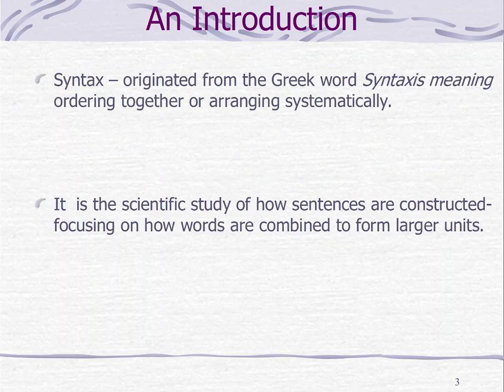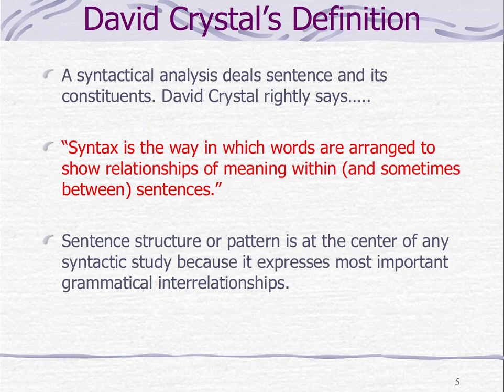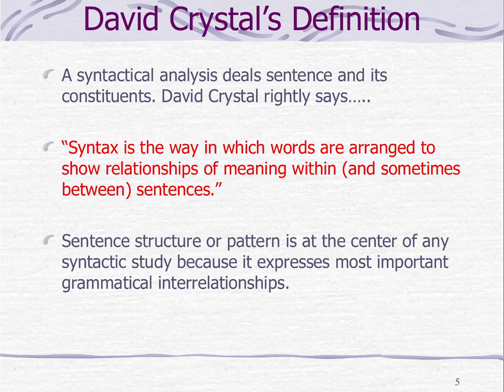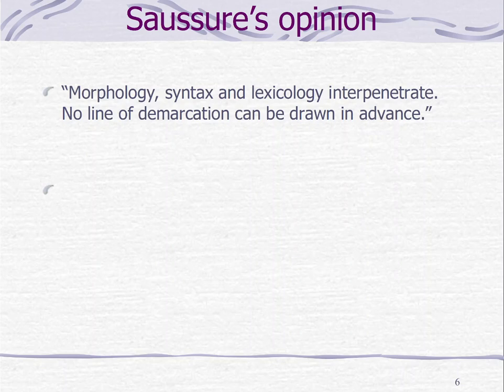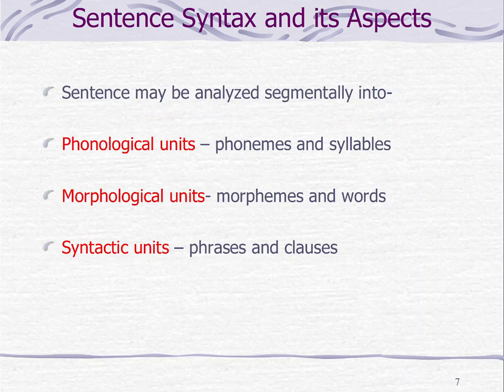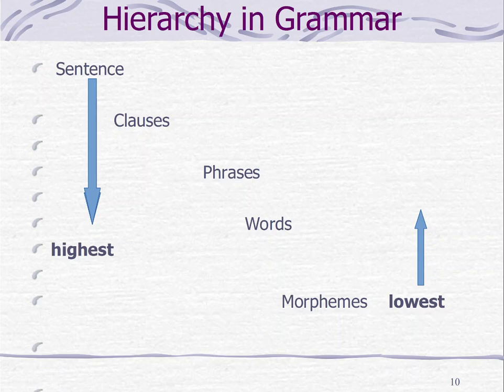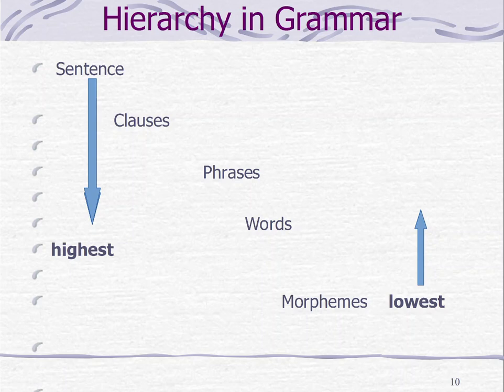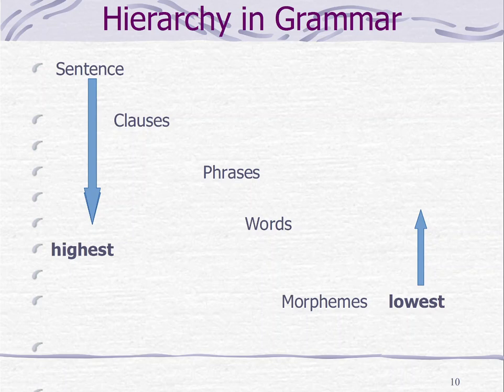Syntax-I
0:00 Introduction
0:46 Synopsis
1:29 Syntax
3:25 Definition
6:22 Sentence syntax & aspects
7:49 Liguists' interests
9:00 Grammar Hierarchy